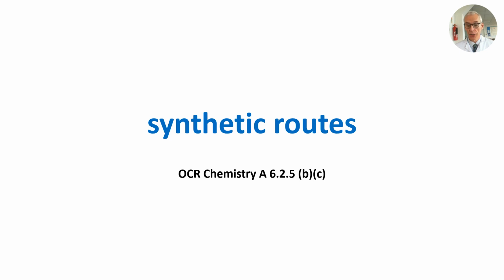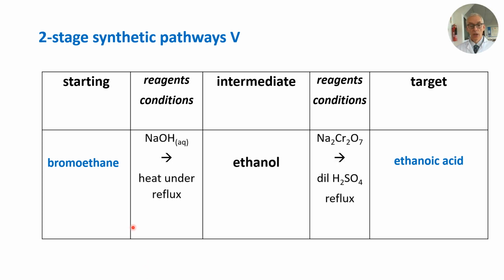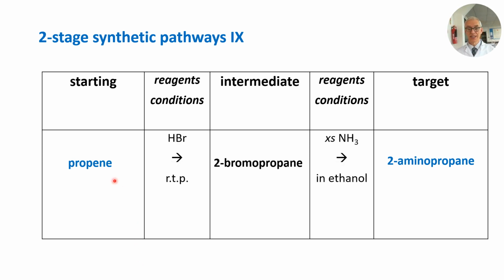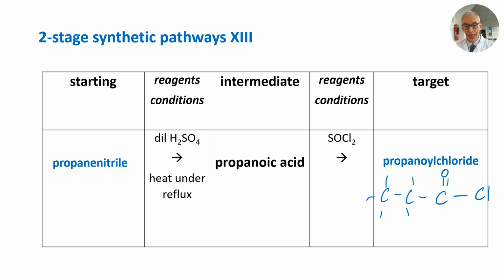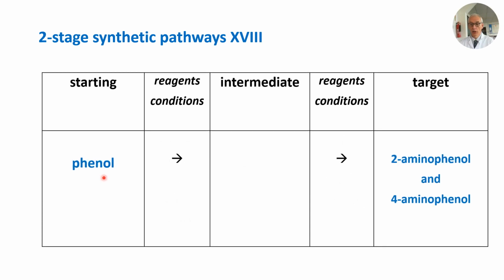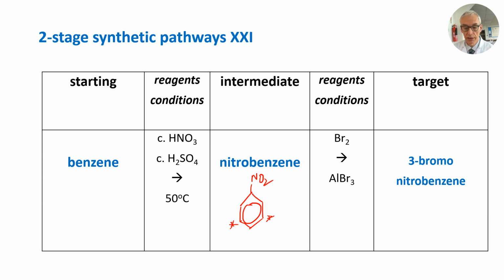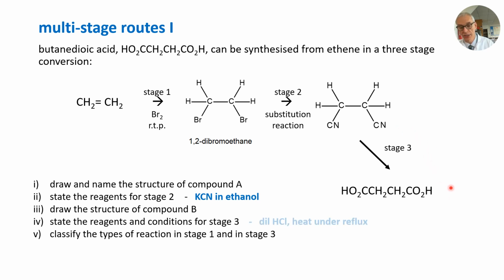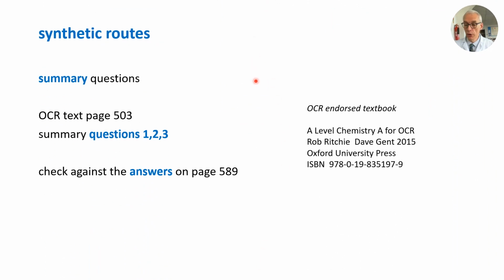synthetic routes | A level Chemistry OCR A 6.2.5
A-Level Chemistry lesson, explaining the ideas of OCR Chemistry A 6.2.5 synthetic routes, simply and clearly. For use as flipped learning, self-study and revision. Successful as differentiated learning in class. Key moments:

00:10- 2-stage synthetic routes
21:49- 2-stage aromatic routes
29:29- multiple functional groups
31:53- multi-stage synthetic routes